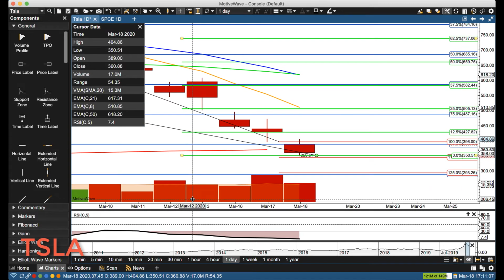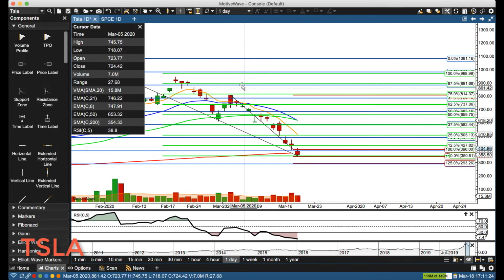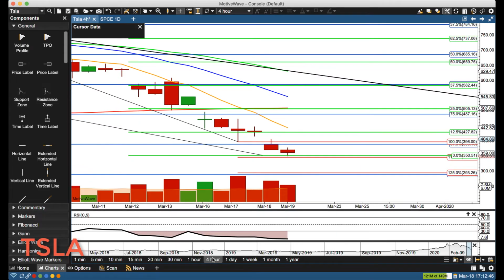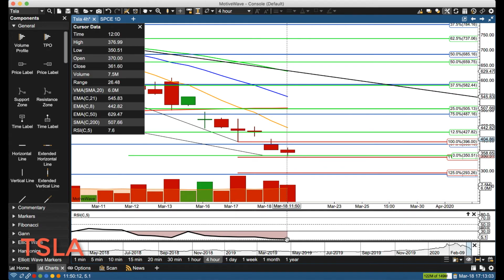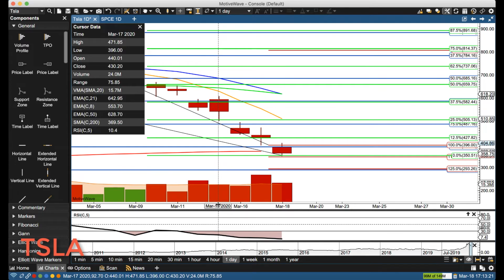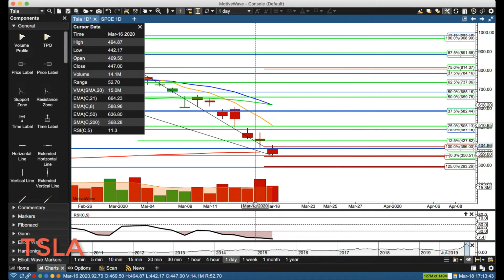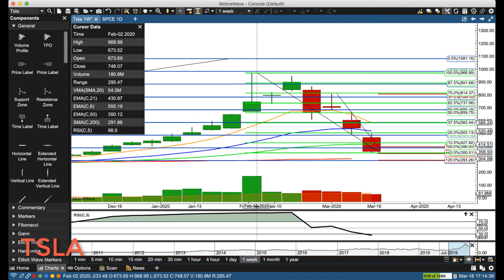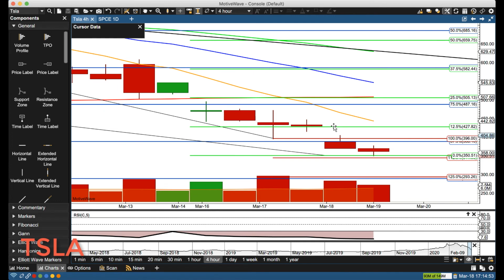TESLA : TSLA : Mar-18 : Update Technical Analysis Chart